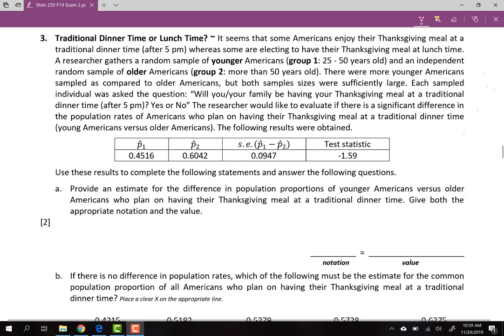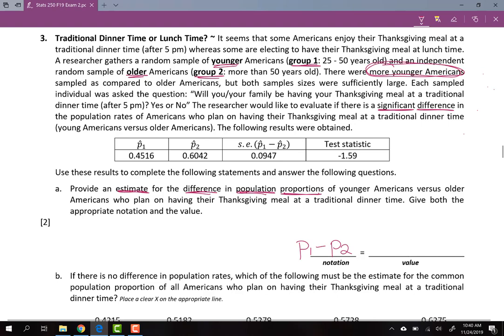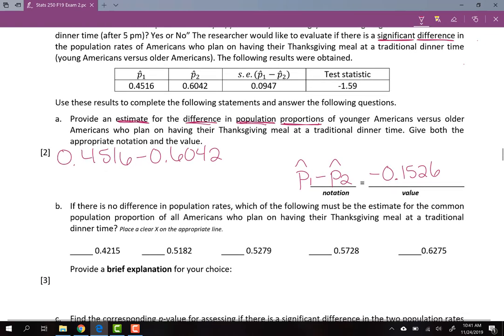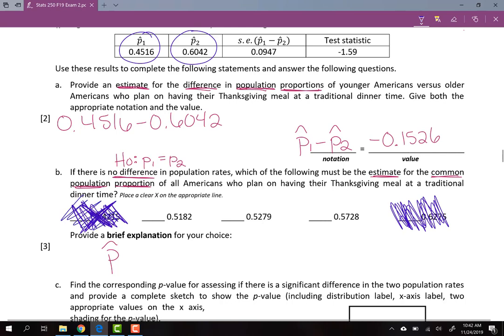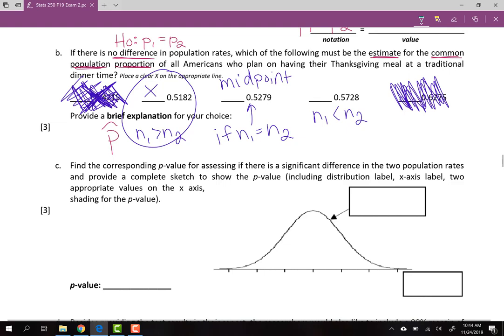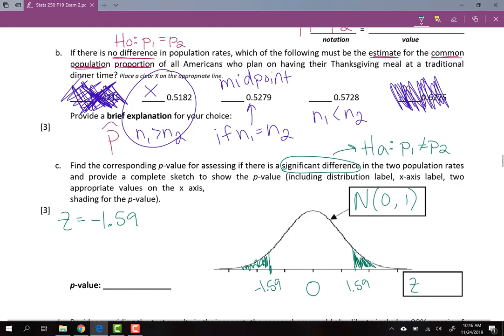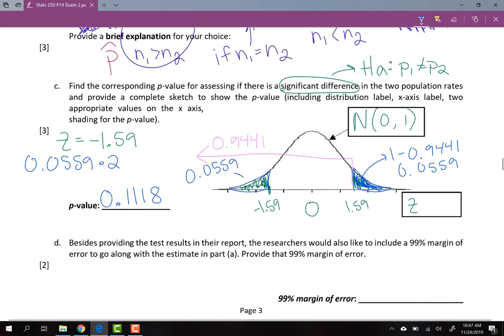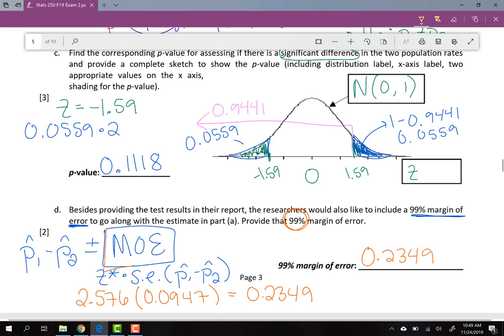Stats 250 F19 Exam 2 - Page 3 Solutions